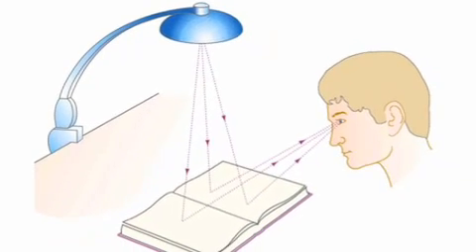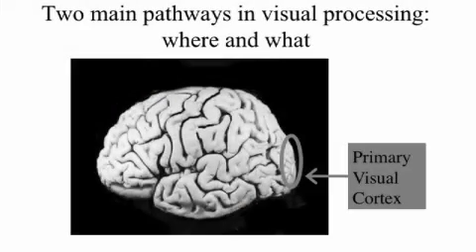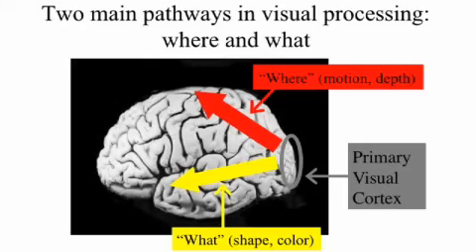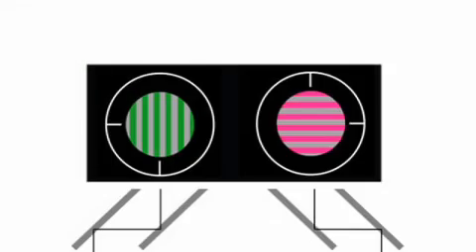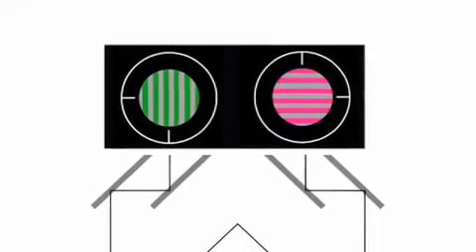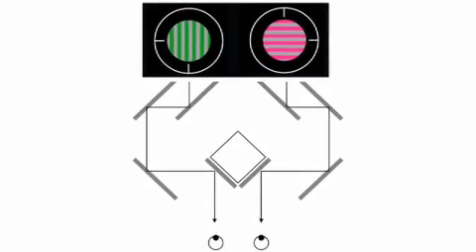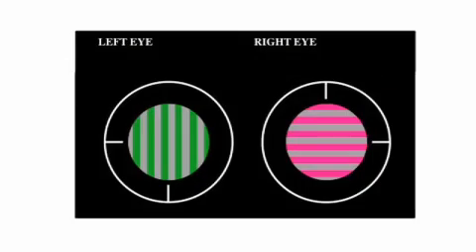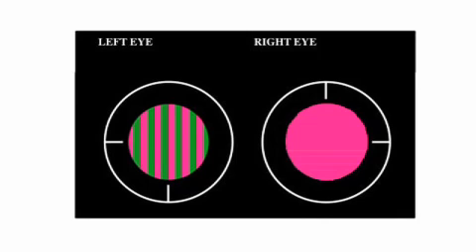How the brain sees color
Research at the University of Chicago has demonstrated, for the first time, that instead of disappearing along with the lost object, the color latches onto a region of some other object in viewa finding that reveals a new basic property of sight.